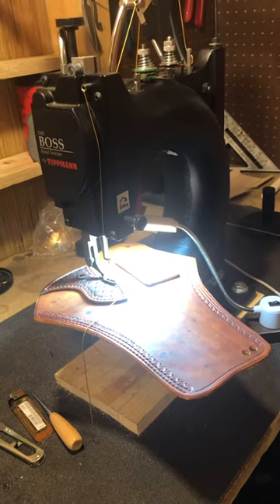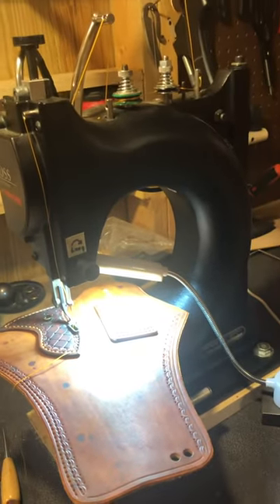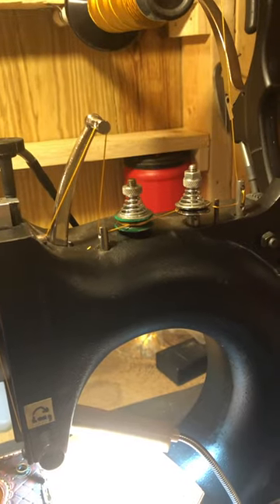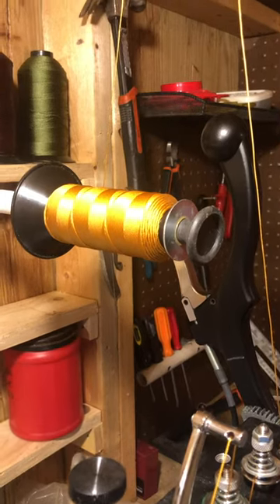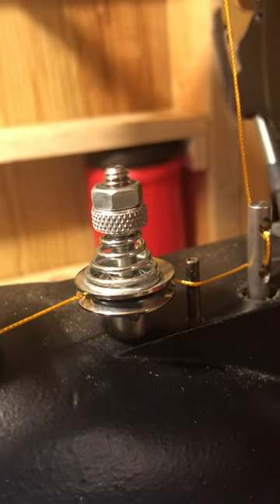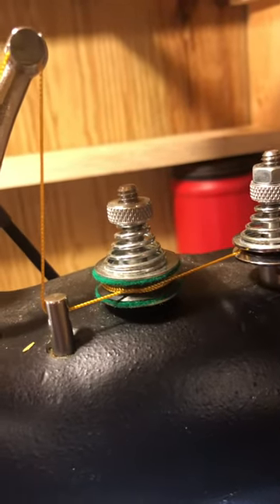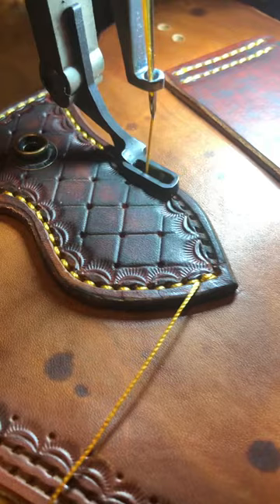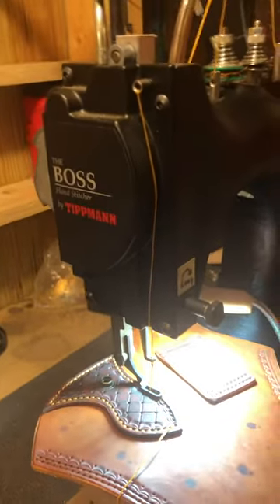Tippman Boss tension solved